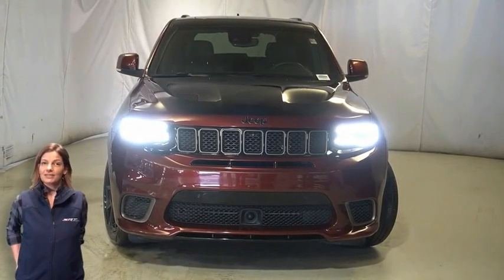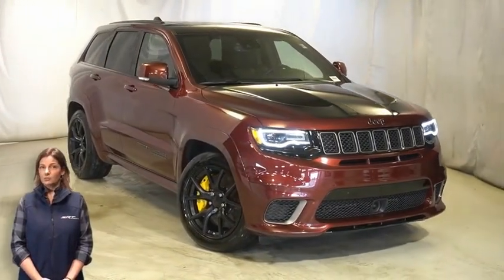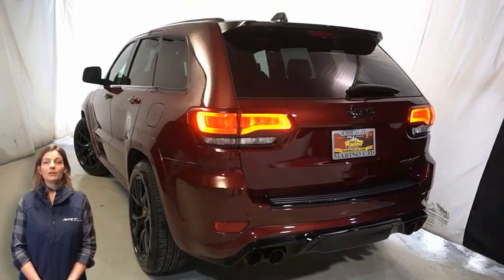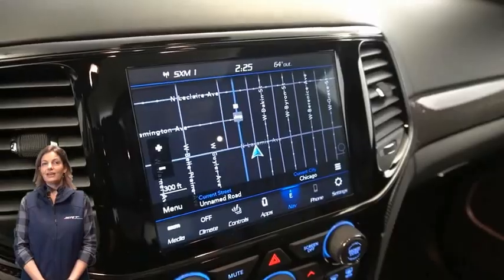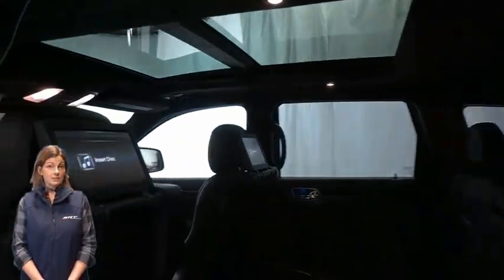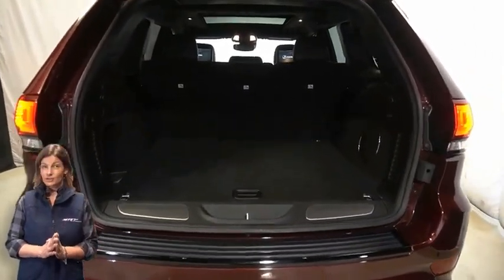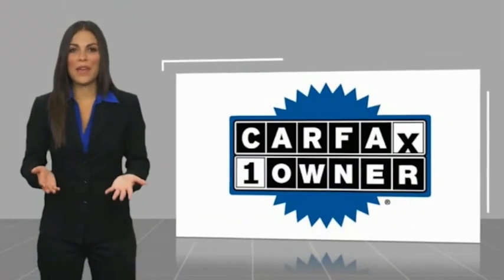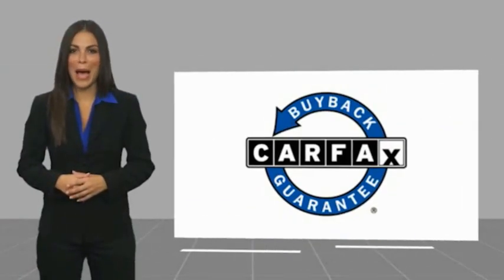2020 Jeep Grand Cherokee D5671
2020 Jeep Grand Cherokee Trackhawk

5133 W Irving Park Rd

2020 JEEP GRAND CHEROKEE TRACKHAWK!! 6.2 LITER SUPERCHARGED V8 HEMI ENGINE!! 707 HORSEPOWER!!  STILL UNDER FACTORY BUMPER TO BUMPER AND POWERTRAIN WARRANTY!! ONE OWNER!! ACCIDENT FREE CARFAX REPORT!! CUSTOM PAINTED HOOD WITH GLOSS BLACK INLAY!! ONE OF A KIND!! $5000 OPTION LUGUNA LEATHER INTERIOR!! 8.4 INCH TOUCH SCREEN DISPLAY!! NAVIGATION!! REAR BACKUP CAMERA!! VENTILATED FRONT SEATS!! HEATED FRONT SEATS!! HEATED SECOND ROW SEATS!! HEATED STEERING WHEEL!! DUAL-PANE PANORAMIC SUNROOF!! POWER LIFTGATE!! BI-XENON HID HEADLAMPS!! TOW PACKAGE!! REAR DVD ENTERTAINMENT SYSTEM!! 4G LTE WIFI HOTSPOT!! APPLE CARPLAY!! GOOGLE ANDROID AUTO!! SIRIUSXM RADIO!! 19 HARMAN KARDON PREMIUM SPEAKERS WITH SUBWOOFER!! DUAL-ZONE TEMPERATURE CONTROL!! 6-PISTON BREMBO FRONT BRAKES!! PERFORMANCE SUSPENSION!! SELEC-TRAC SYSTEM!! ELECTRONIC STABILITY CONTROL!! POWER LOCKS!! POWER WINDOWS!!